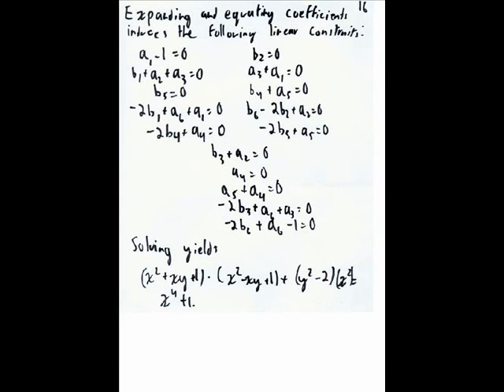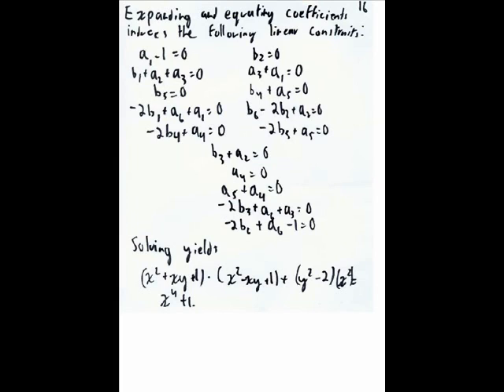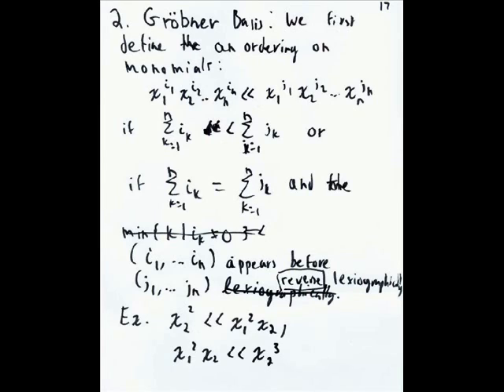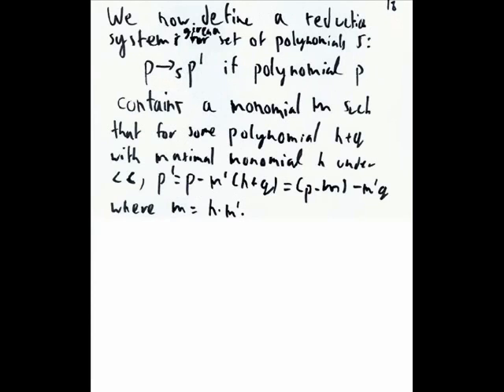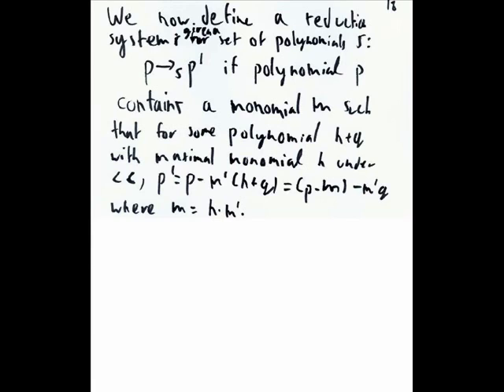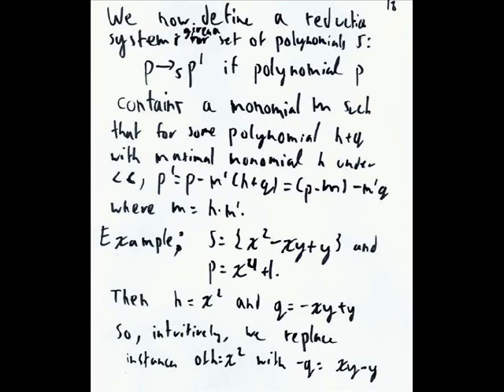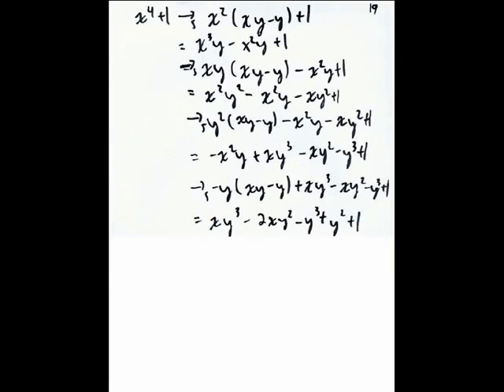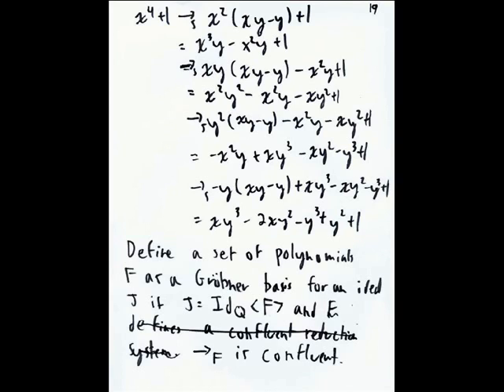Algebraic Theories and Application of Grobner Basis to Decidability P4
A lecture I redid on youtube for a Professor: it is a very precise summary of a chapter from Harrison's Handbook of Logic.  If you do not have the background or prefer my lectures in an awesome Ninja outfit, I recommend that you skip these.  Else, I hope these inspire  other Decidability proofs.